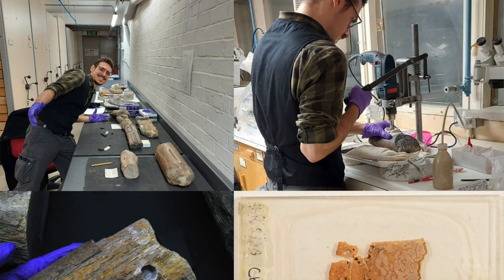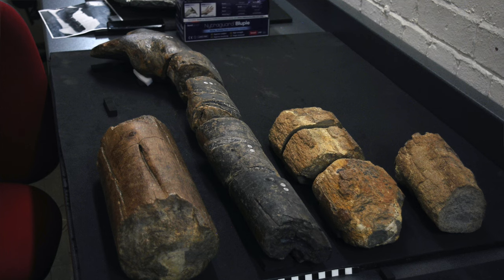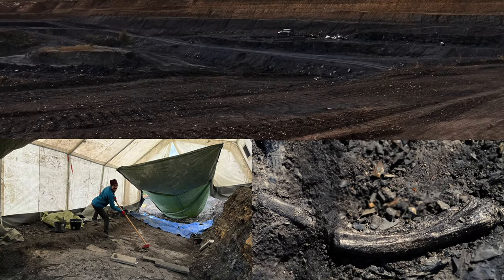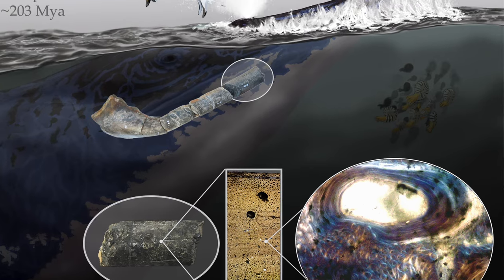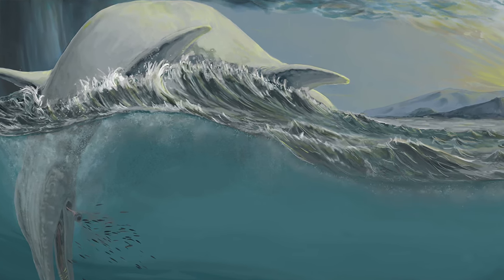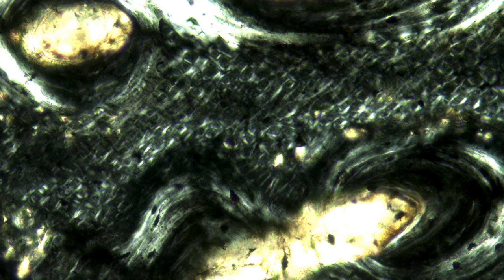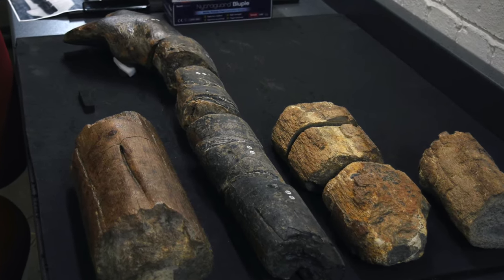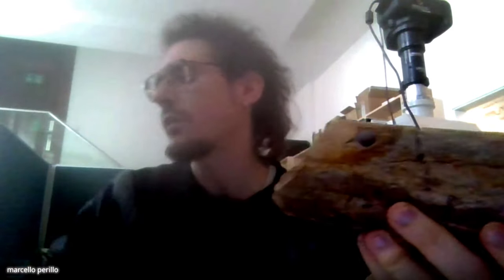The dinosaurs that weren’t: Osteohistology supports giant ichthyosaur affinity